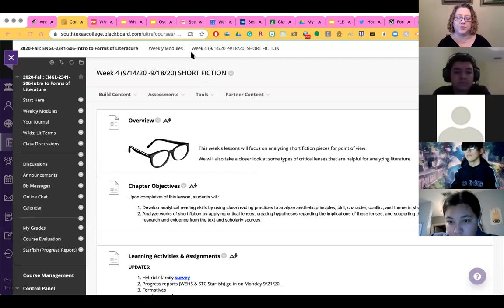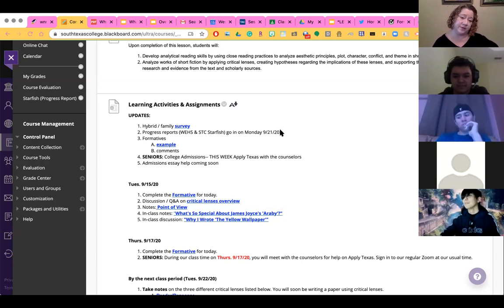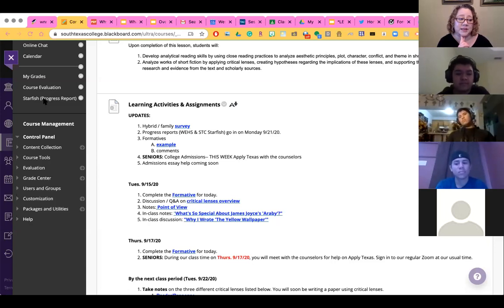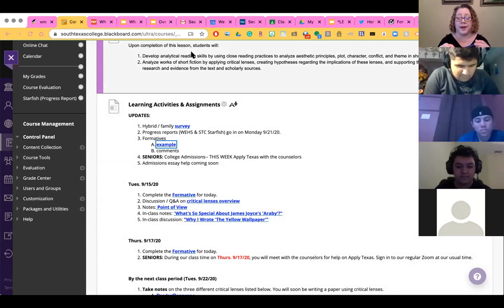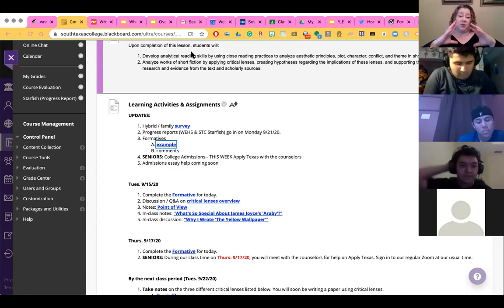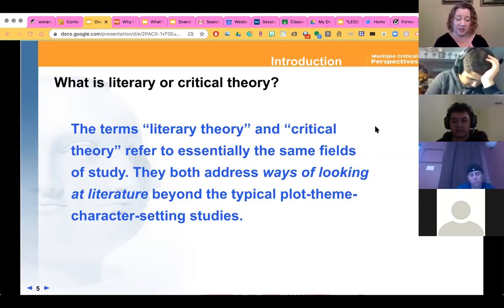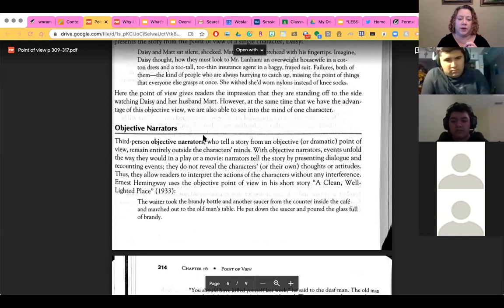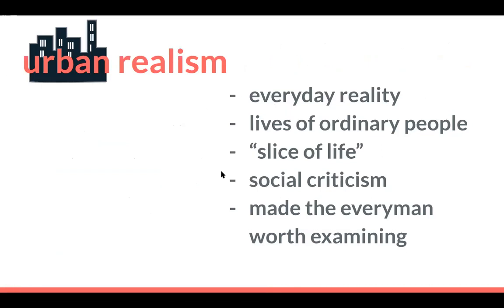2B English 4 CC Tues. 9/15/20